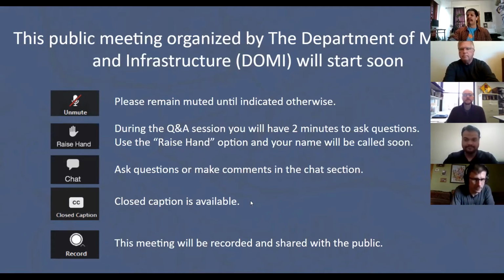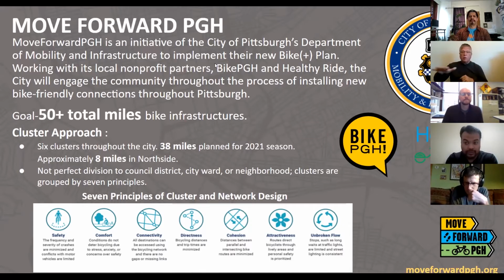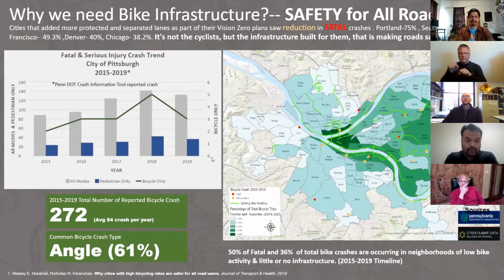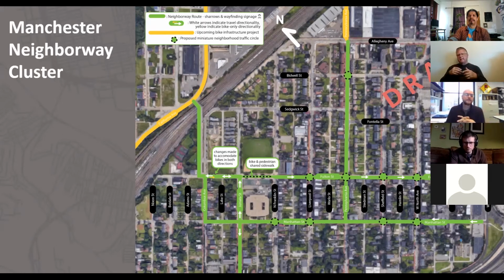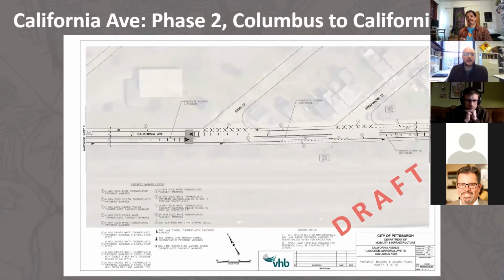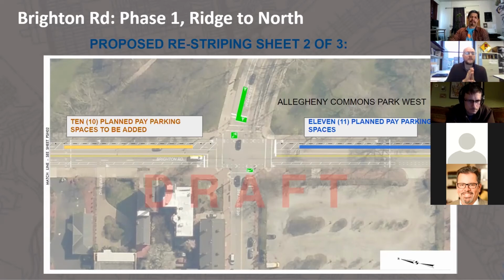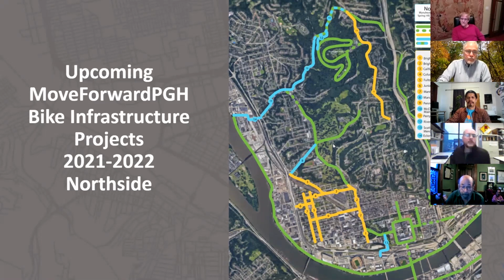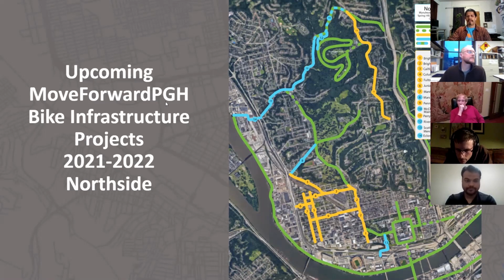DOMI's Northside Phase 1 Cluster Updates - Public Meeting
The Northside Network of projects involve a series of streets that could see a number of improvements that will create less stressful biking and walking connectivity within and through the neighborhoods of Manchester and Chateau. The Manchester and Chateau neighborhoods sit at the crossroads of several destinations, yet there remain significant barriers to safe walking and biking. Improvements along this cluster of streets, identified in the Manchester Chateau Neighborhood plan, will help address these issues.
This network of streets will provide better access to: the Chateau and Manchester neighborhoods and the Chateau Trail, important corridors for accessing Downtown Pittsburgh and North Shore amenities; Ohio River Neighborhoods; Central Northside and CCAC; bicycling infrastructure on Brighton Rd and improved access to Riverview Park and Brighton Heights.
Projects for this Northside Network Phase 1 will include:
Brighton Rd Corridor - Ridge Ave to North Ave
California Avenue Bike Facilities - Brighton Ave to Marshall Ave
Columbus Avenue Corridor - Manhattan to Fulton Ave
Fulton St Neighborway - Western to Juniata
Manhattan Ave Neighborway - Western to Juniata
Juniata St Neighborway - Chateau to Fulton
Pennsylvania Ave Bike Facilities- Brighton to Allegheny